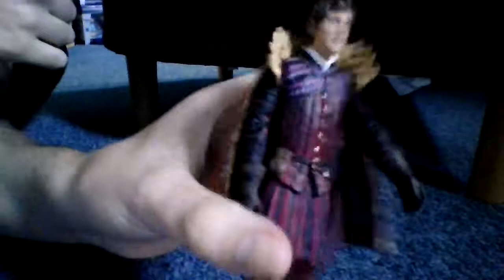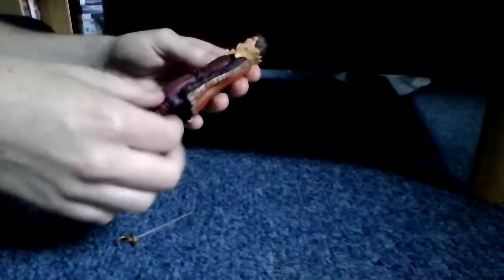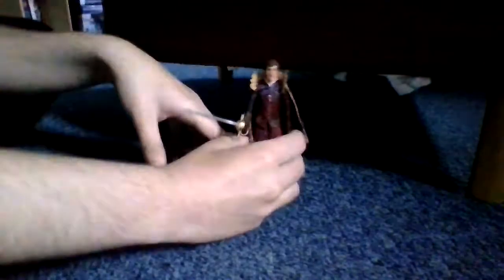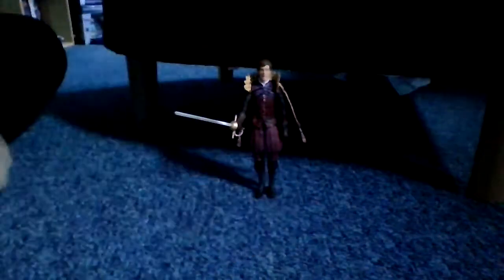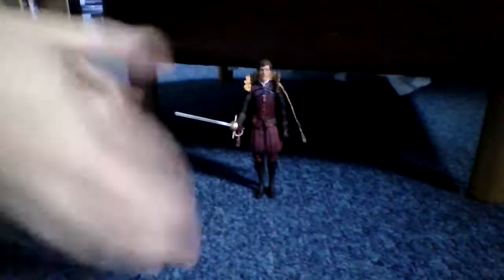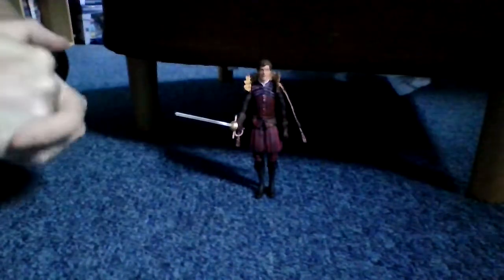Halloween figure Francesco 2021 review